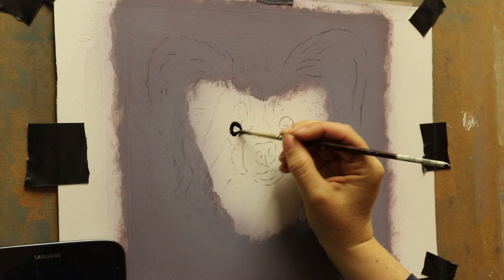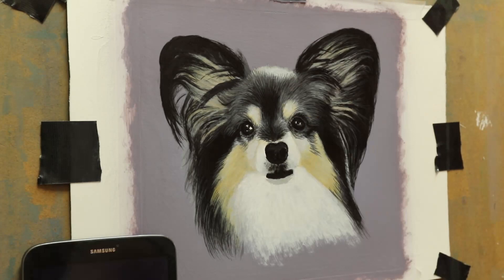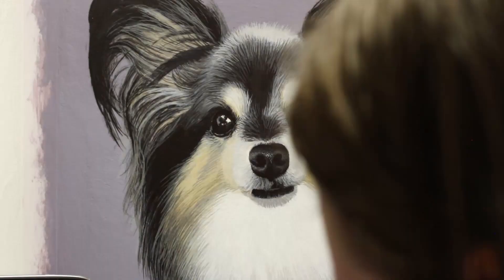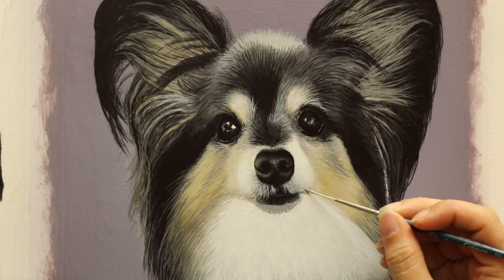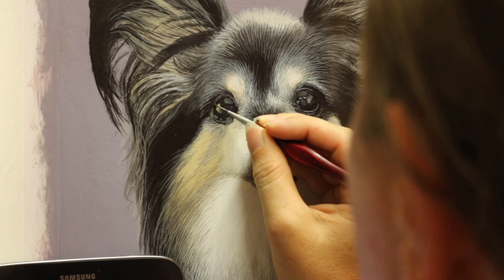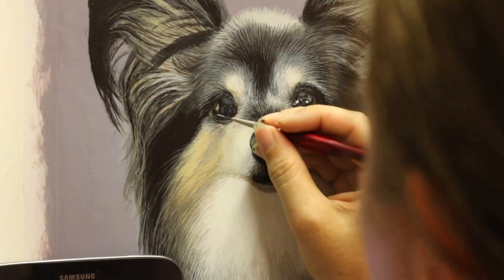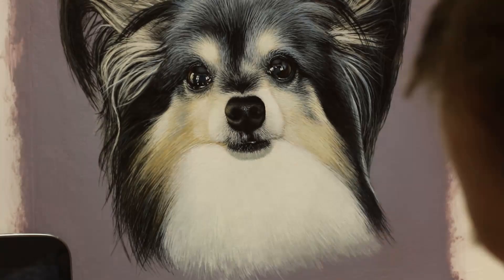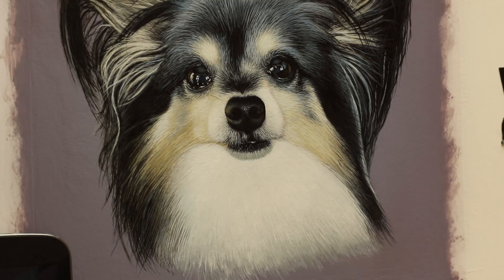Painting a realistic Papillon dog in acrylic - art timelapse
In this video I am painting a realistic portrait of a Papillon dog using acrylic paints. I talk a little bit about the process along the way and why I do things the way i do. The dog is called Bella and passed away earlier this year and her owner's daughter commissioned this as a gift for her.